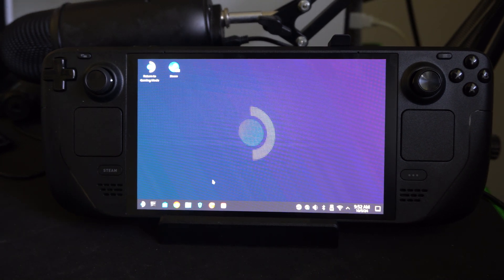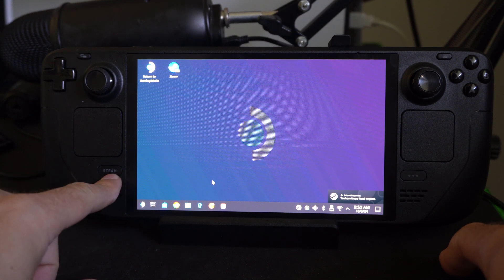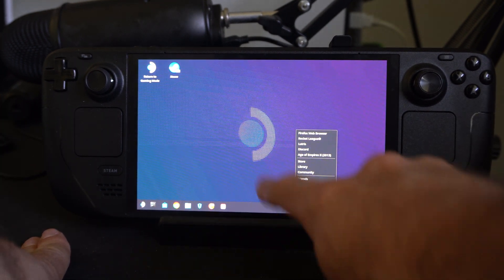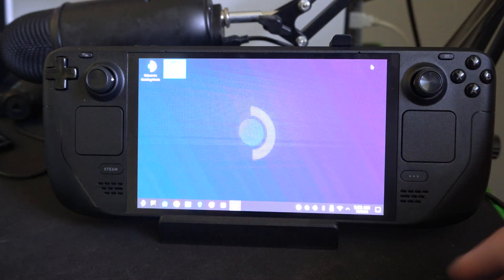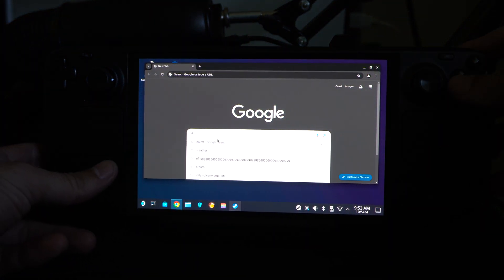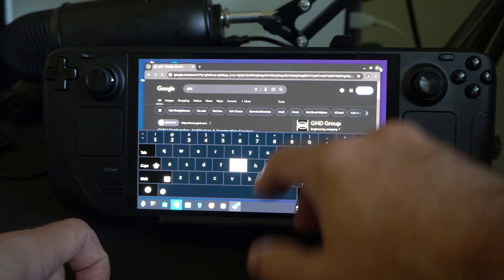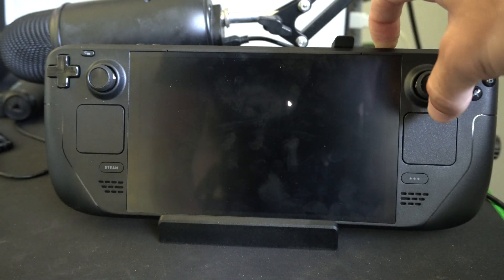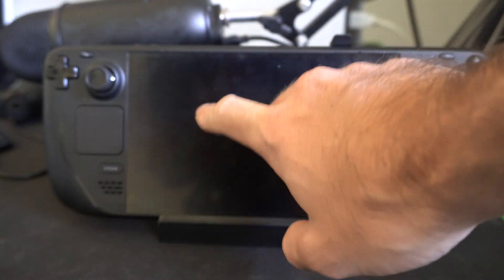How to Fix Keyboard not showing on Screen on Steam Deck (On Screen Keyboard)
If your Steam Deck’s on-screen keyboard isn’t showing up, here are a few steps you can try to fix the issue:

Switch Between Modes:
Press and hold the Power Button until the power menu appears.
Select “Switch to Desktop Mode.”

After switching, double-tap “Return to Gaming Mode” to go back1.
Use the Keyboard Shortcut:

Press the Steam + X buttons simultaneously to bring up the virtual keyboard.

Check Steam Client:
Ensure the Steam Client is running in the background. The keyboard won’t appear in Desktop Mode if the Steam Client isn’t active.
Restart the Steam Deck:

Long press the power button to turn off the Steam Deck completely.
Turn it back on and try the keyboard shortcut again4.
Update Firmware:

Outdated firmware can cause issues. Make sure your Steam Deck is running the latest firmware